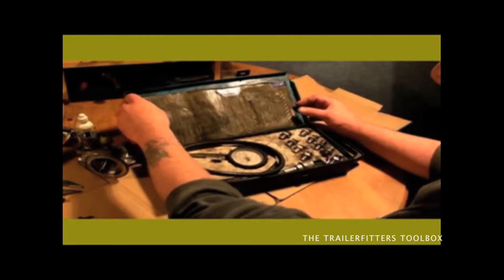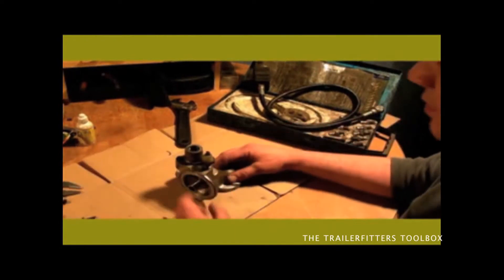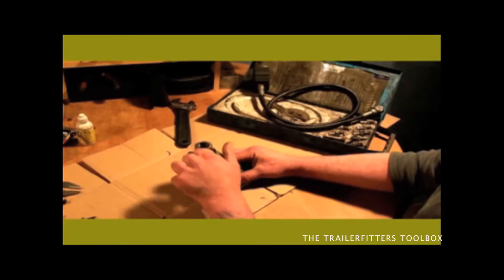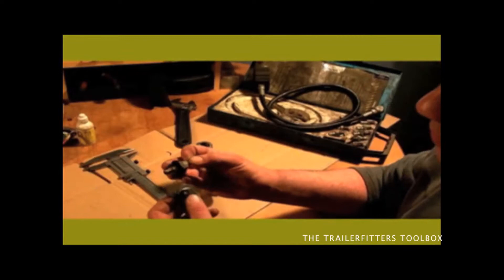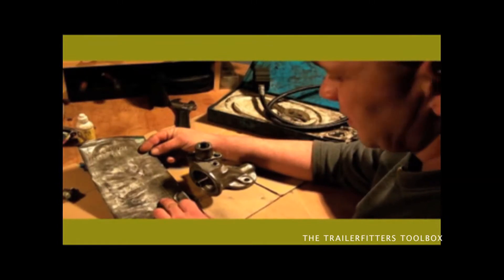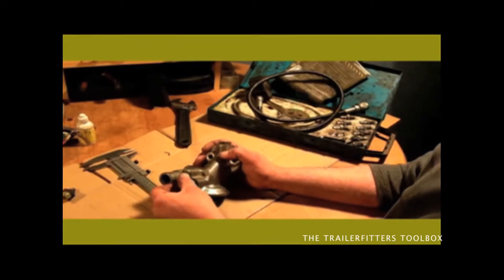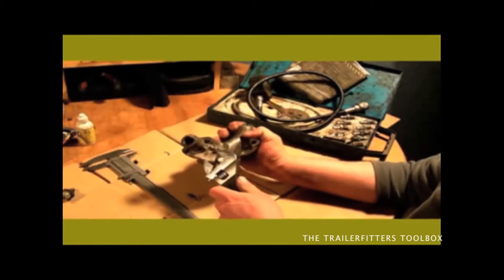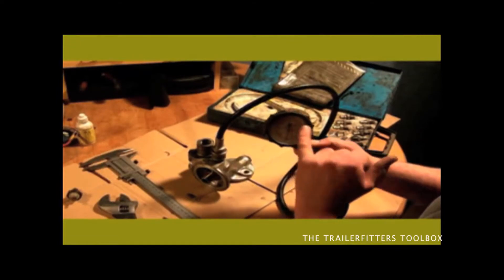Testing the Oil Pressure .......Demonstration Land Rover Diesel Engine 200tdi and 300tdi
Sorry about the quality its oner of the first videos I did.  Oil Pressure Tester demonstrated on the 300tdi Land Rover Discovery engine. Shown in this talk and demo is the thread ratings and how to measure them to determine which adaptor from a Sykes Pickivant kit is needed to fit the tester to the engine with.